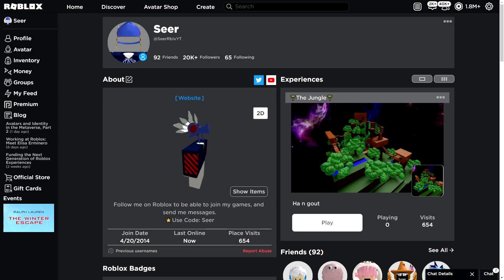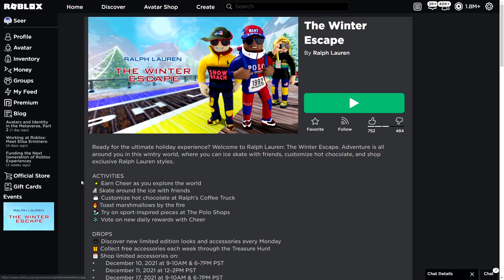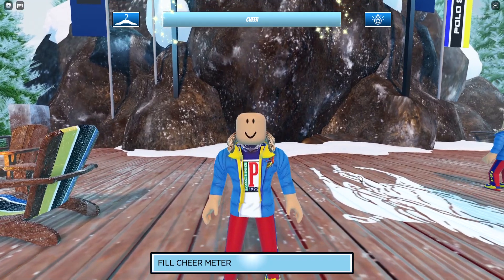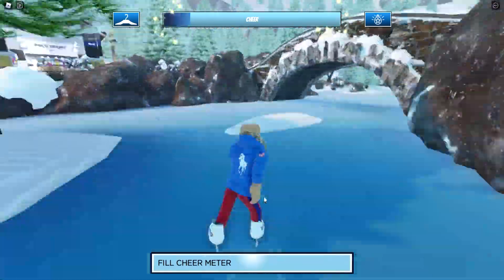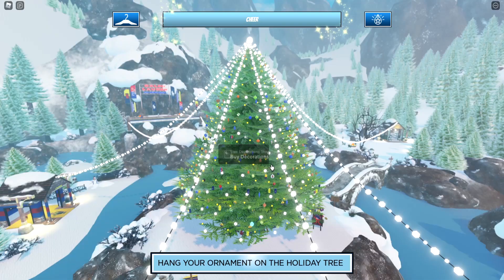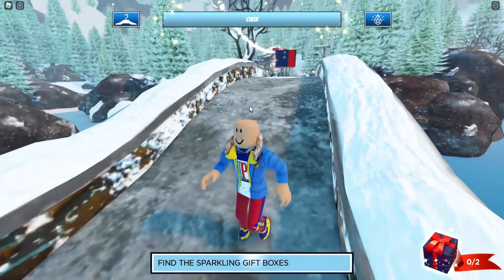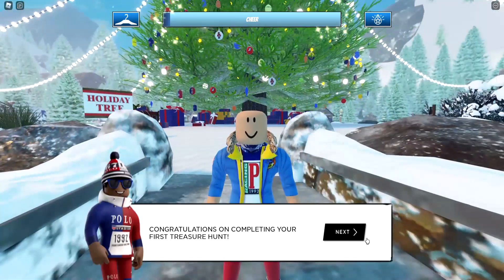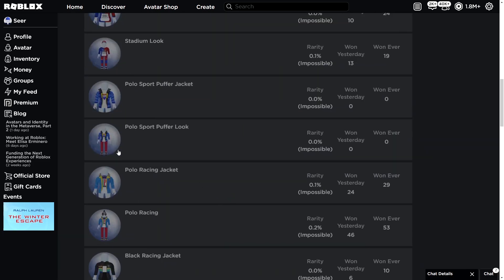NEW FREE ACCESORY! HOW TO GET RALPH LAUREN EVENT FREE ROBLOX ITEMS! CLAIM NOW!